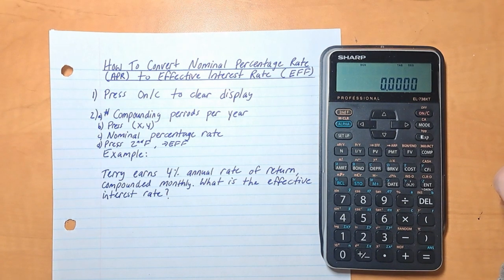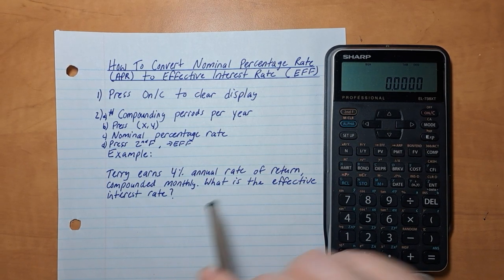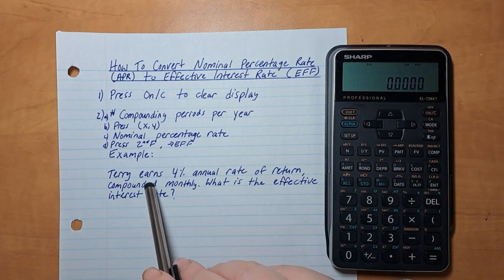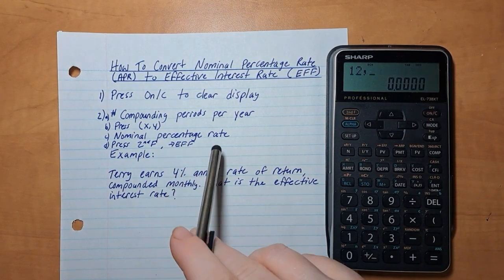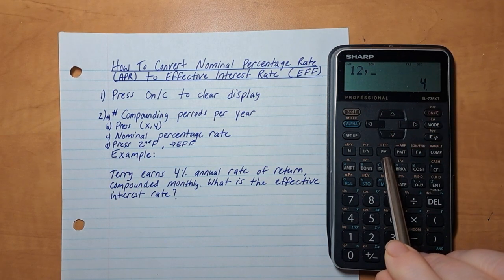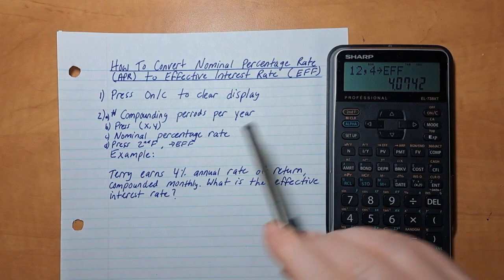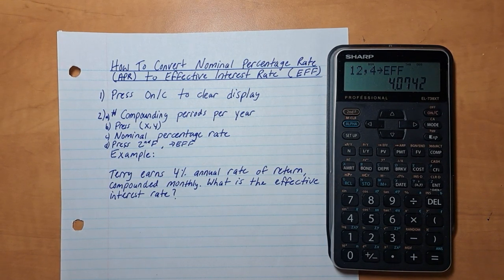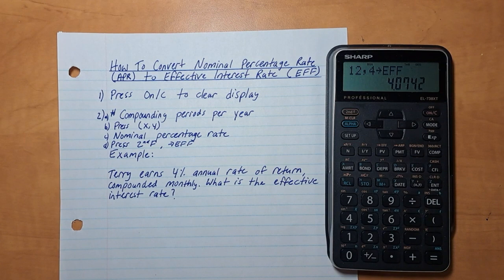How To Convert Nominal Percentage Rate To Effective Interest Rate // SHARP EL-738XT Calculator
Here is how to convert nominal percentage rate (APR) to effective interest rate (EFF) on your SHARP EL-738XT Financial Calculator:

1. Press ON/C to clear display
2. Enter the number of compounding periods per year
3. Press (x,y)
4. Enter the nominal percentage rate
5. Press 2ndF, EFF